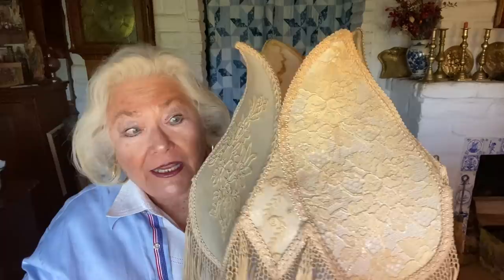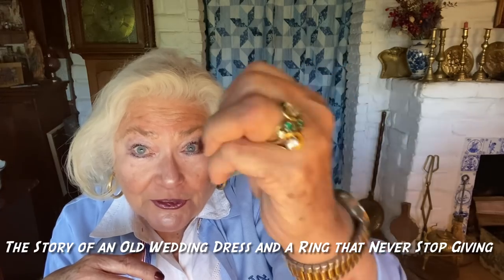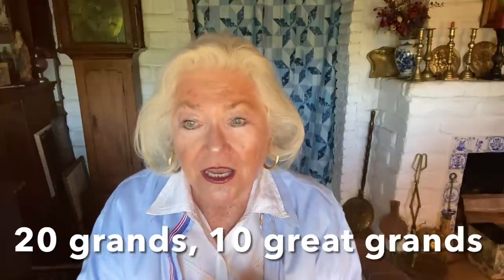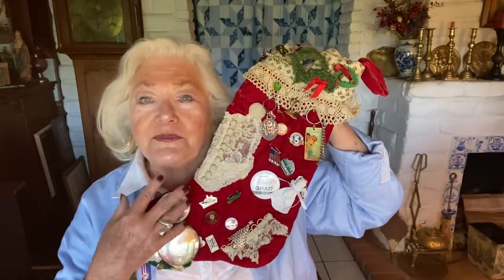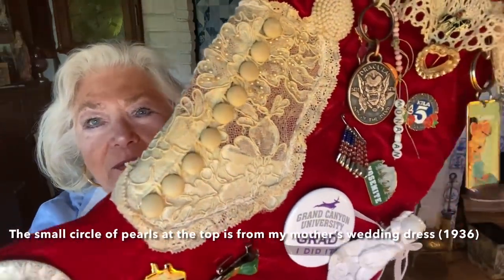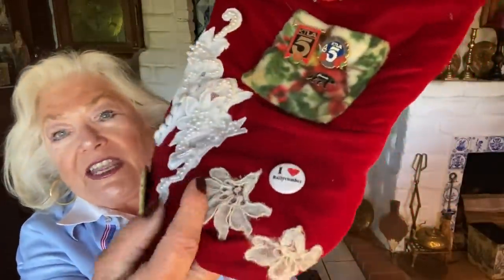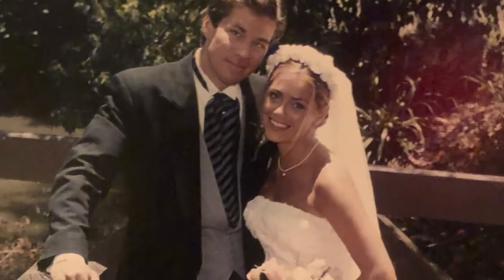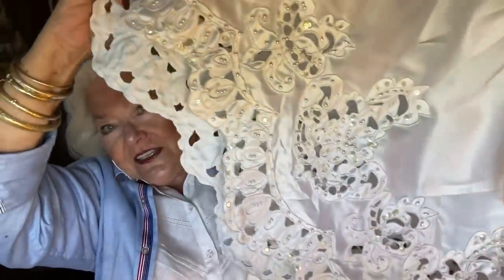The Crazy Story of a 61 YearOld Wedding Dress and A Ring that Keep on Giving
Do you know where your wedding dress is today? Nanny and Moose tell a funny, crazy story of an old yellowed wedding dress that kept showing up throughout the many years of their marriage. and a wedding ring that followed the dress and kept reinventing itself every 25 years! You’ll laugh along with them as they recall the events! There are also some great craft projects in this funny, entertaining video with stories, laughs and events that keep on giving !